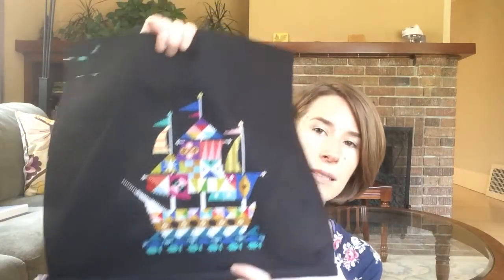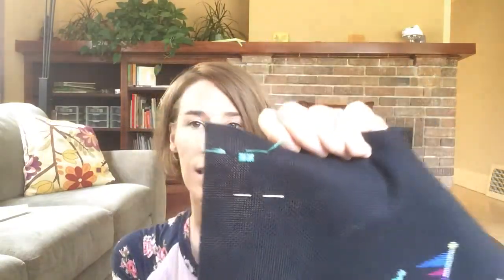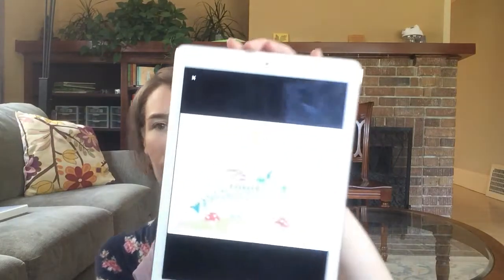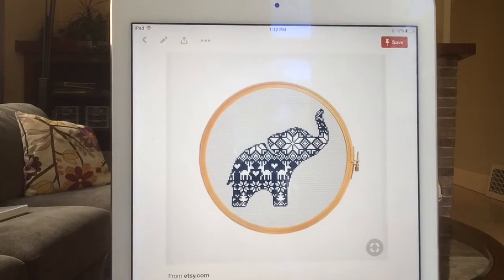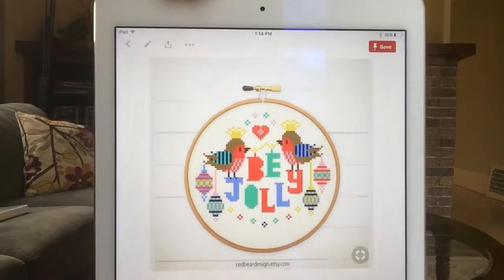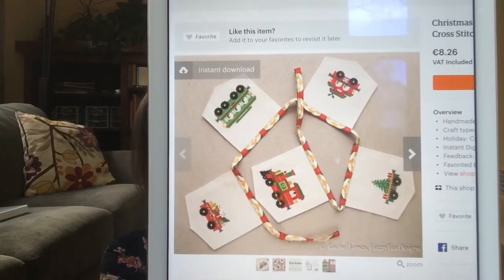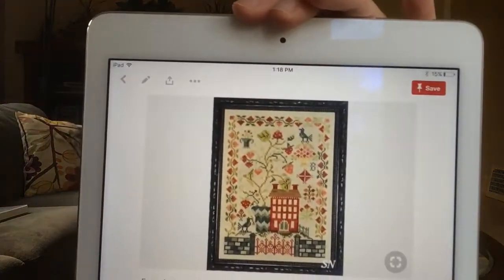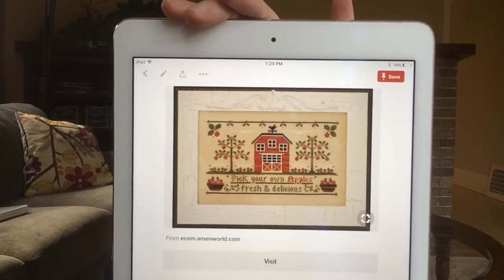Flosstube #4: Stitchy Plans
WIP is Voyage by Satsuma Street

Details for other patterns shown can be found on my Stitch Next Pinterest board

Happy stitching!